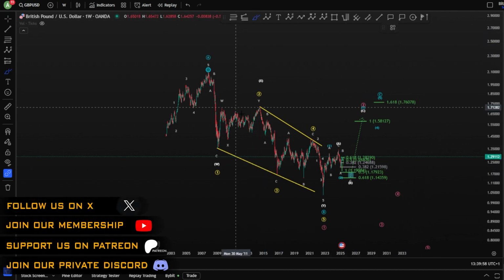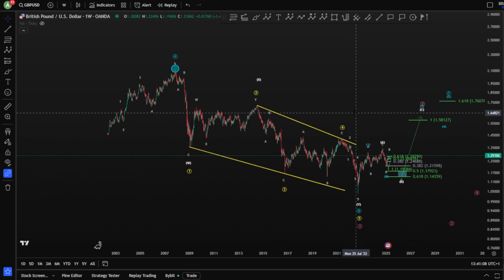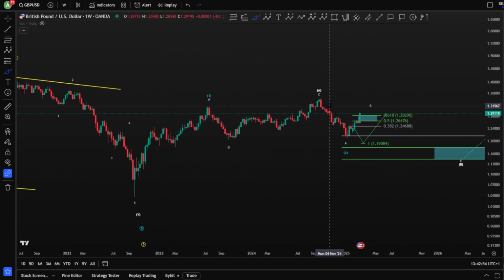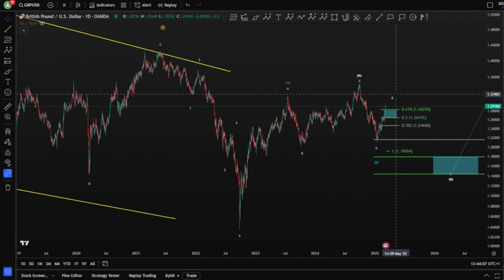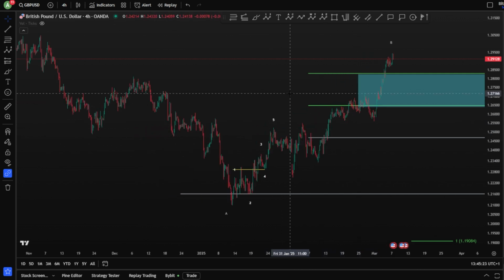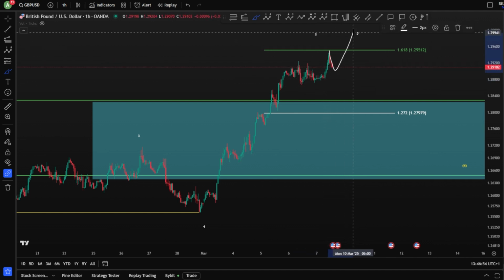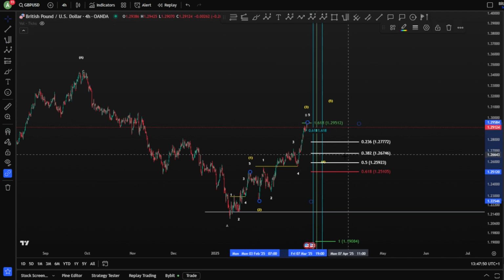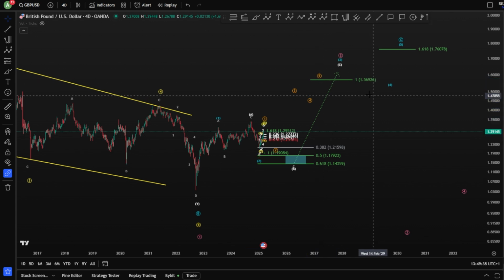GBP/USD: A New Era for the British Pound? Bull Run Ahead? | Elliott Wave Forex Analysis